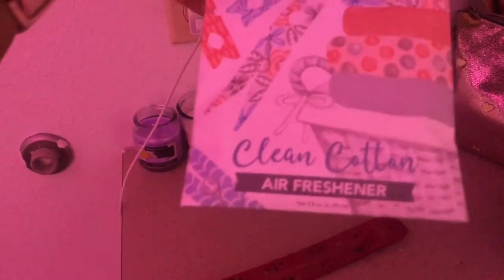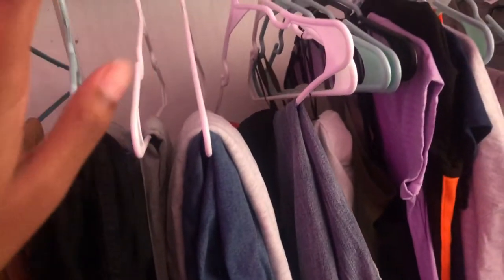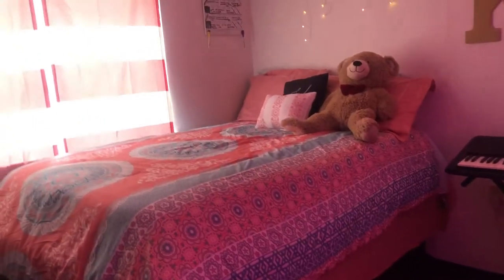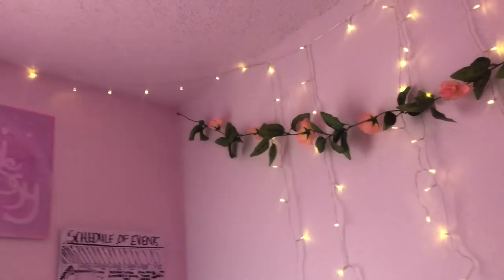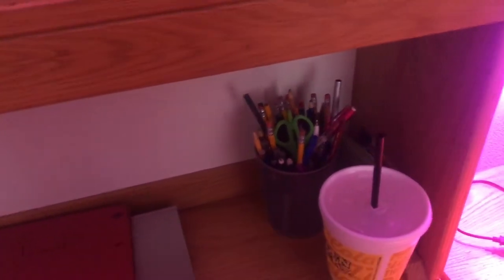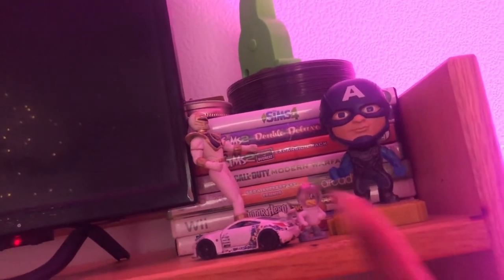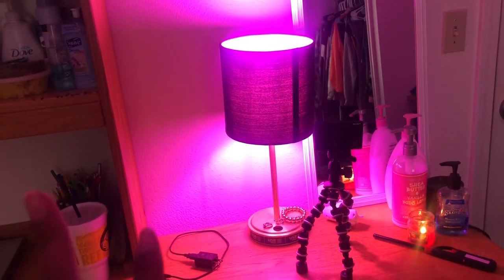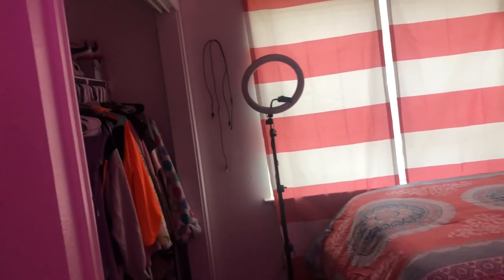APARTMENT TOUR | Langston University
Senior Year dorm tour at Langston university